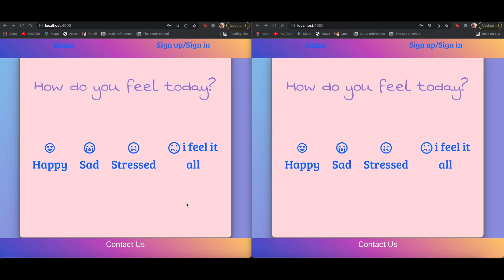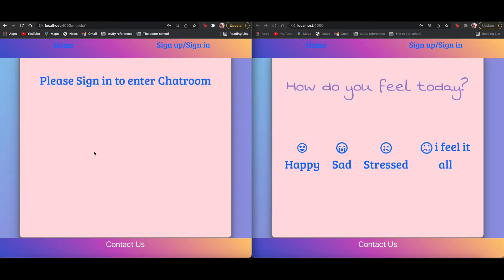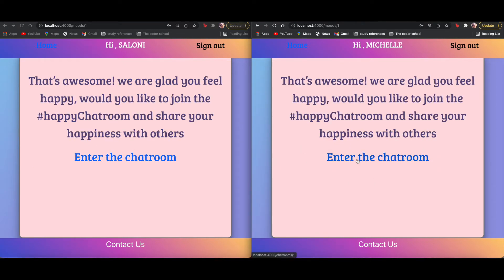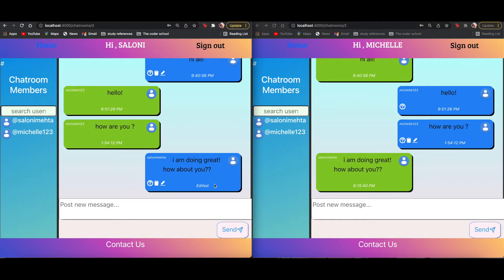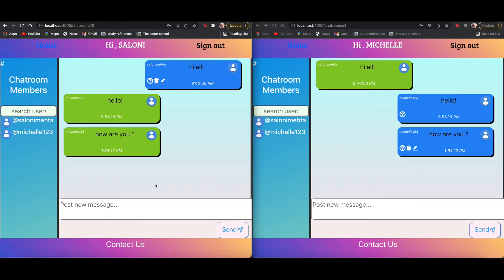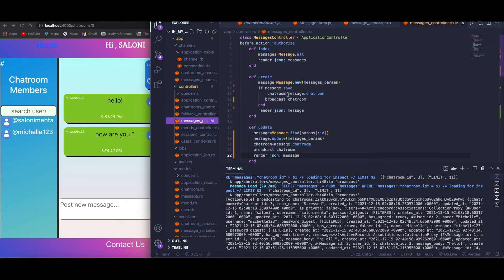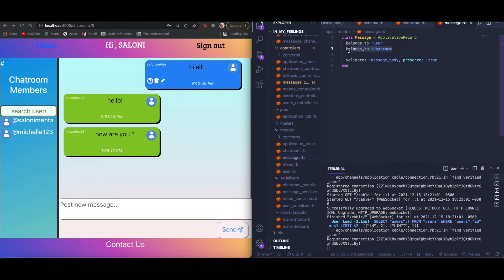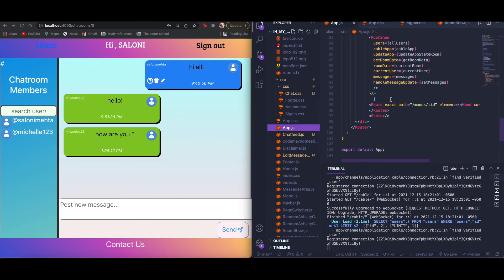Action Cable ChatApp with React hooks